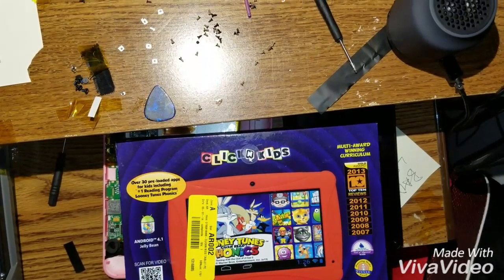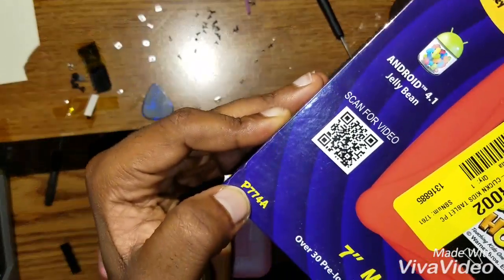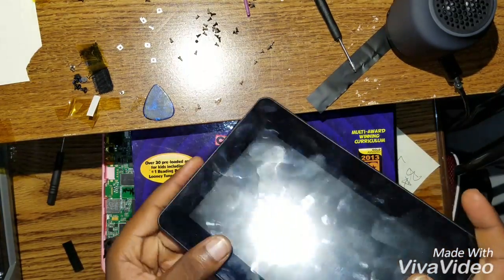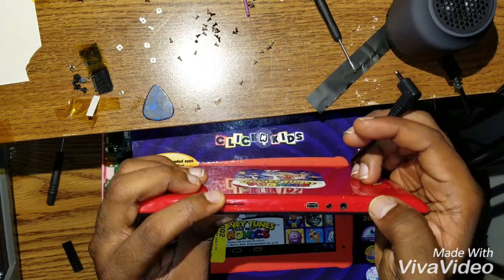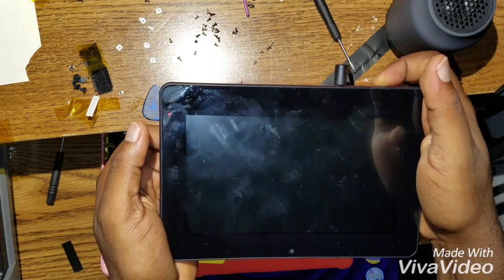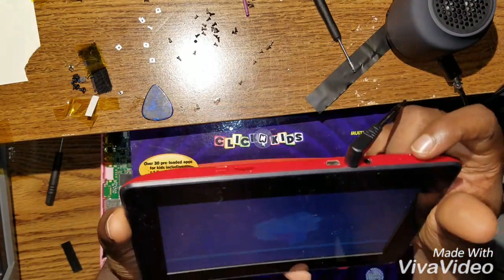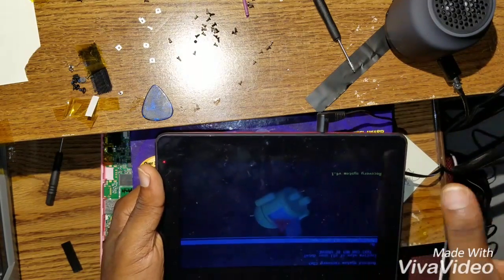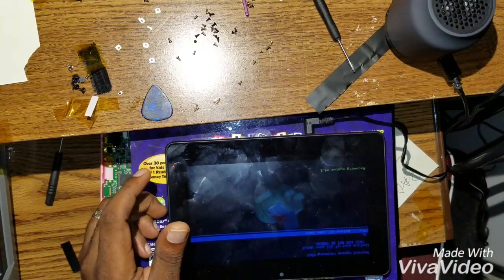HKC CLICK N KIDS HARD FACTORY RESET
How to hard factory reset HKC CLICK N KIDS P774A tablet.